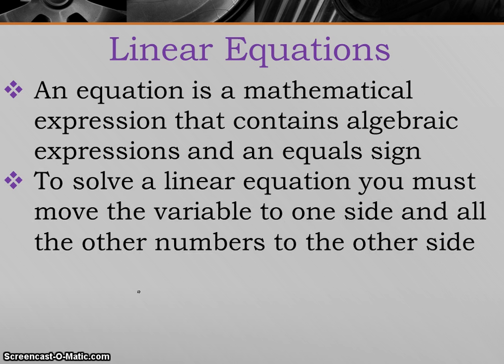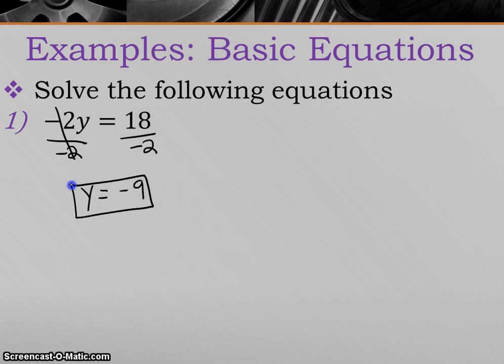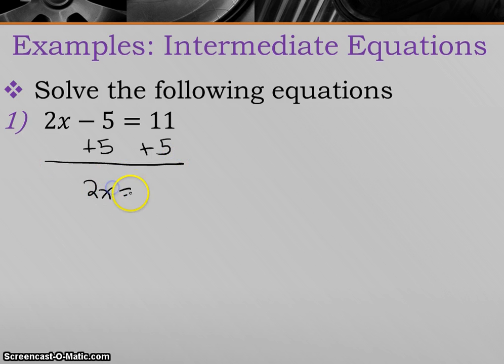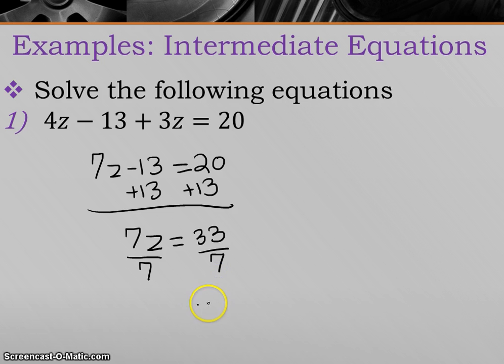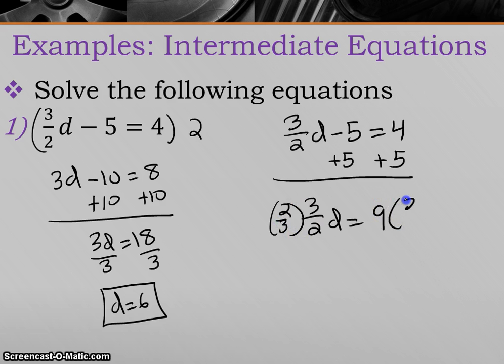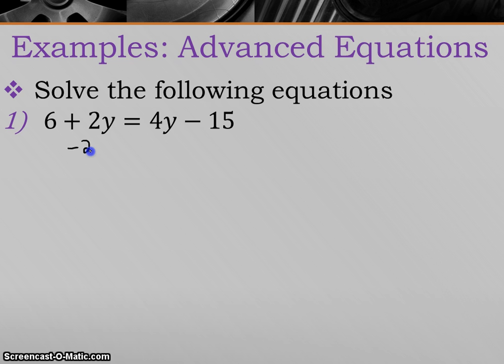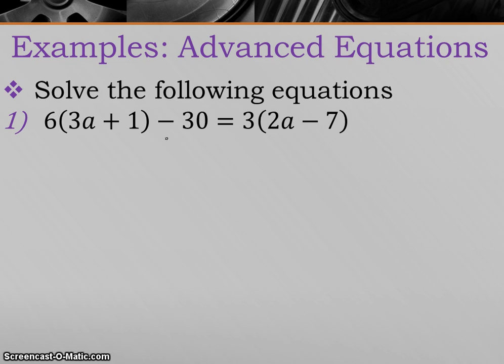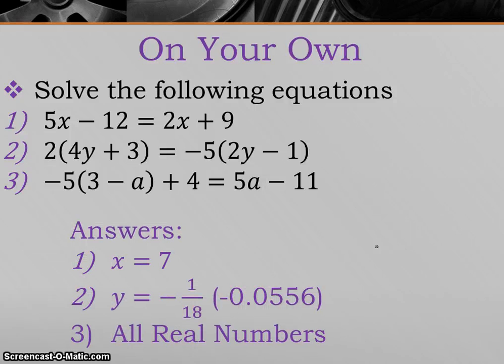Solving Linear Equations